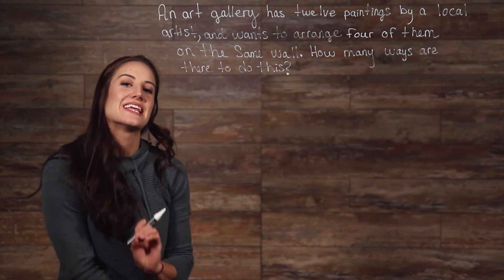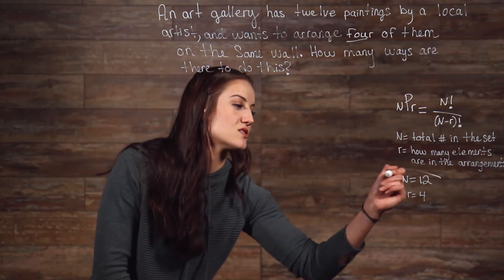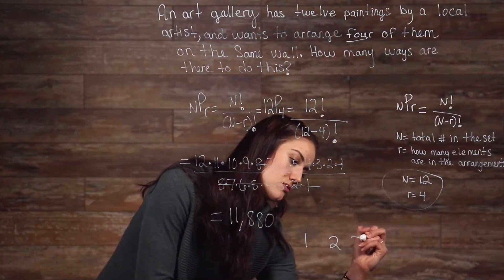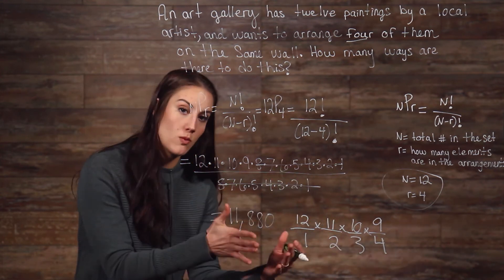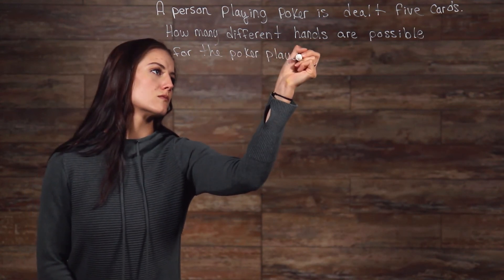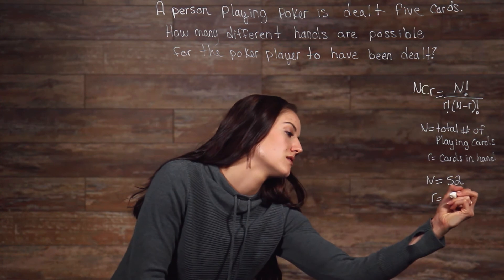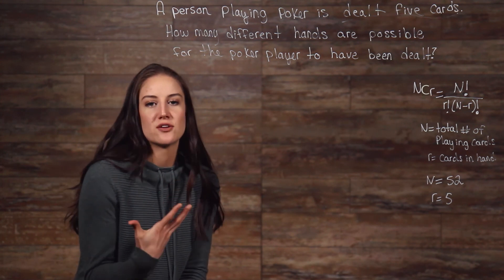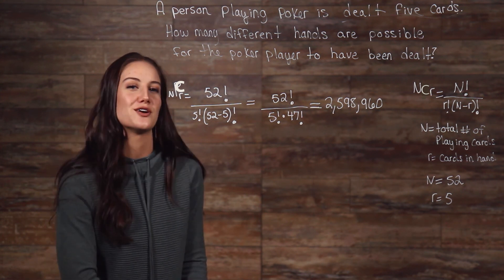Probability - Permutation and Combination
Hey guys. Welcome to this video on Probability. In this video we’ll take a look at two different types of probability using permutation and combination. The first thing you need to know about permutation and combination is when to use them. When working with a problem where permutation or combination is needed, to distinguish which one, all you need to do is ask yourself the question “does order matter?”